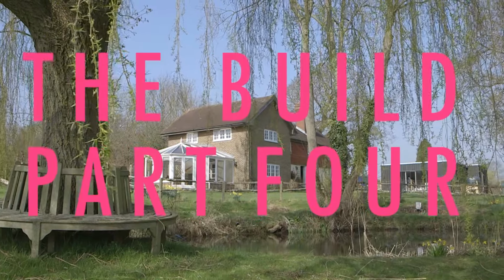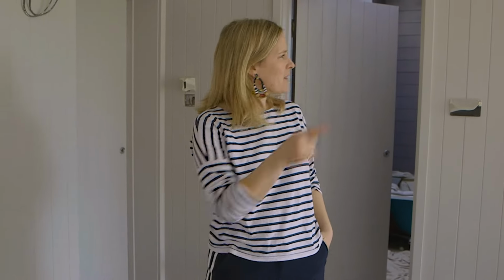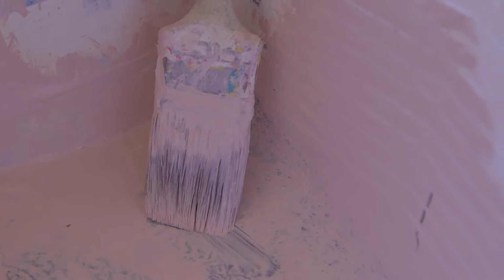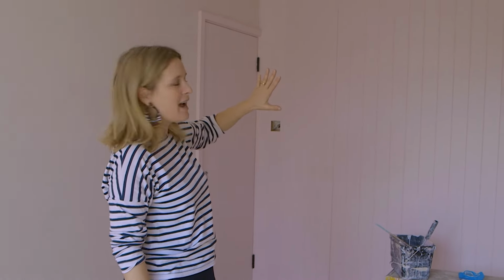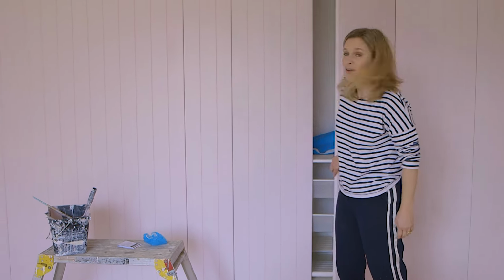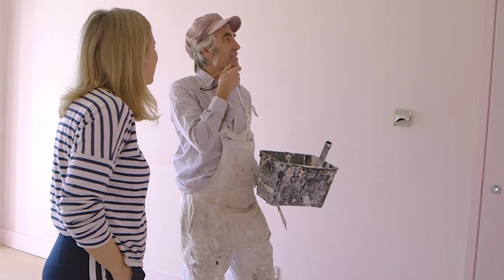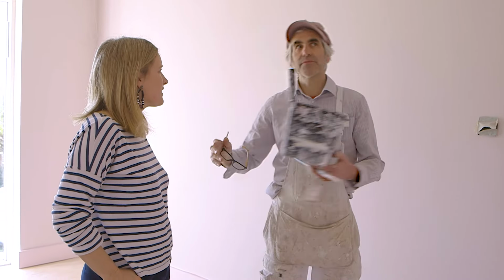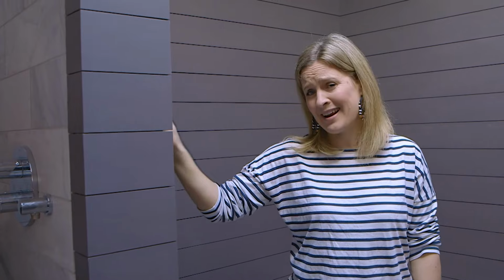The Annex Build part 4: choosing paint colours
With all the structural work done on the Granny annex its time to get some paint colours on the walls. In this short video I reveal the paint colours we've chosen and why I think they work so well.